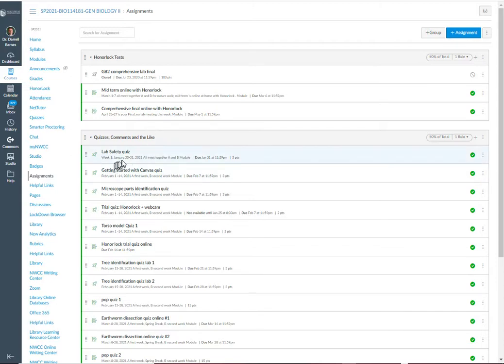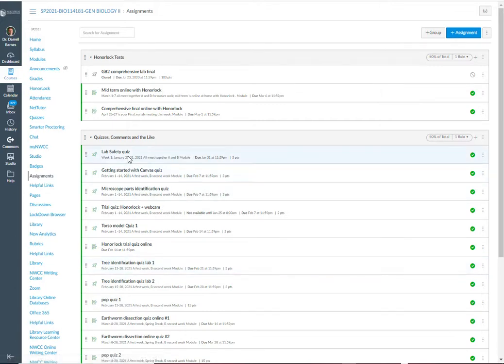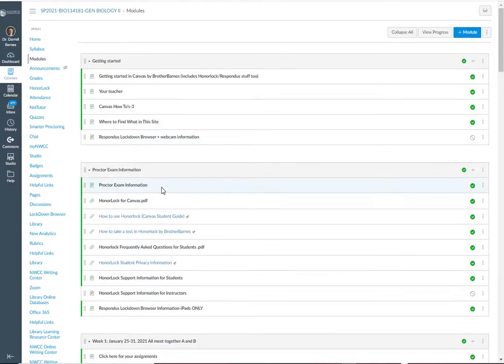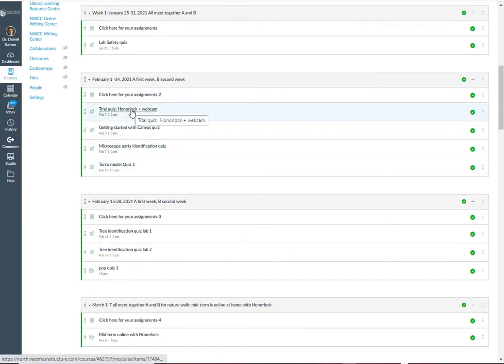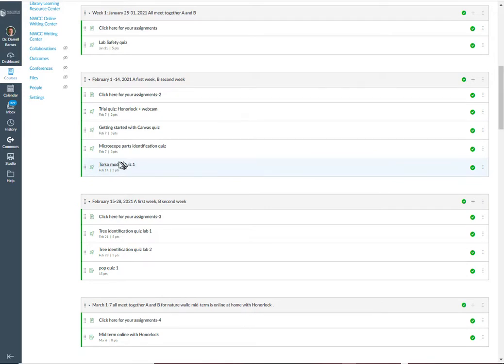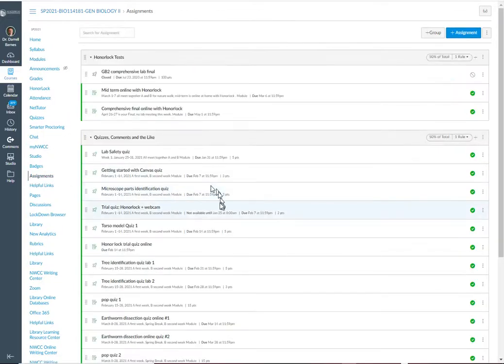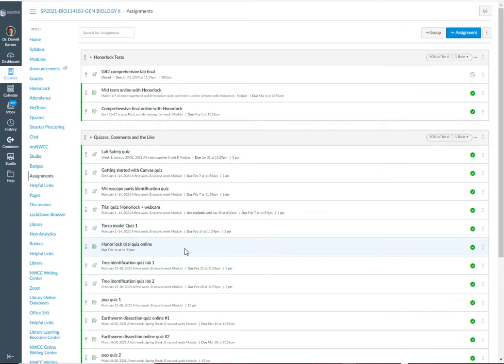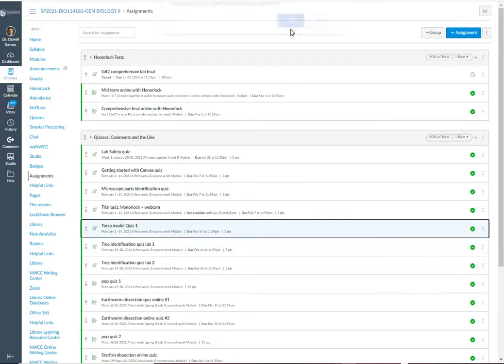Organize Assignments in Canvas by due dates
Checking that Assignment categories add up to 100 percent

Checking for duplicates in Canvas assignments